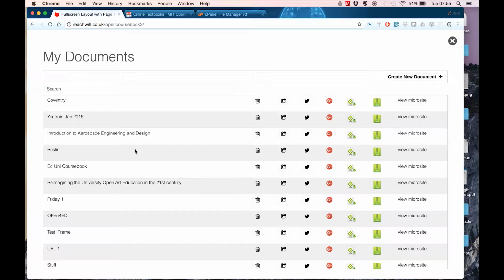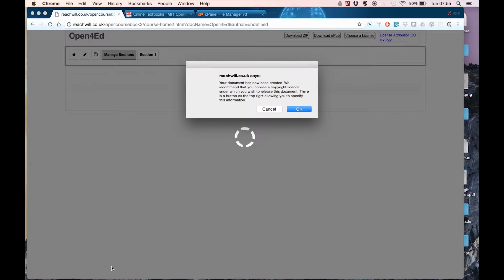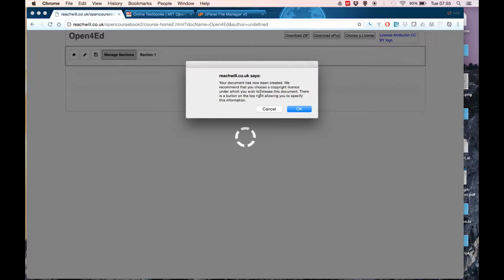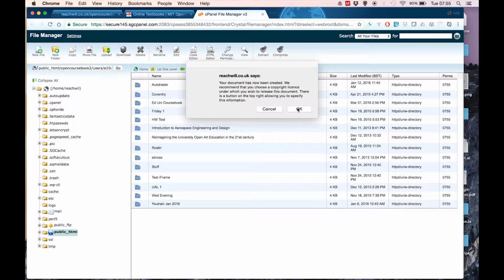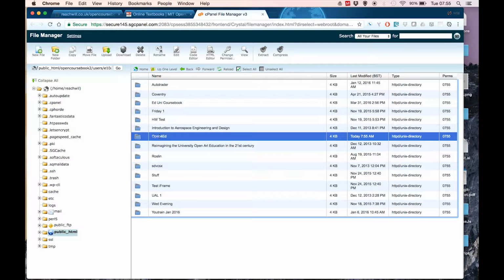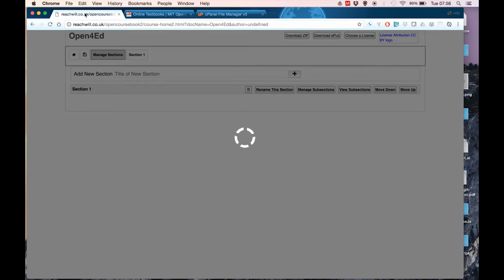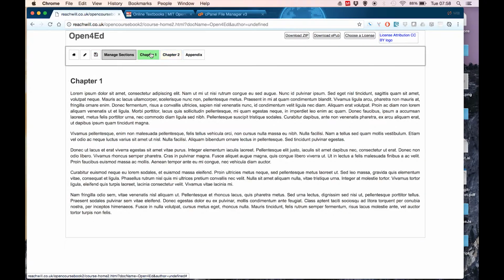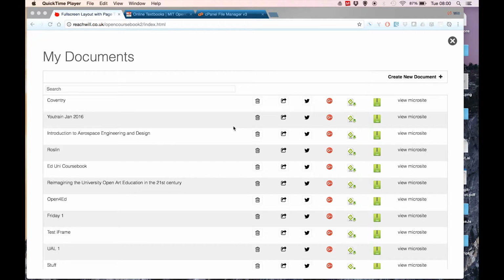OPEN4Ed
A short description of a prototype of a browser based document creation tool primarily aimed at the creators of learning materials.

The tool is designed to output pure standalone HTML documents with no dependency on proprietary backend systems. Each document is downloadable in a form ready to be placed on any web server. Authors in essence have access to a web based authoring tool,  allowing them to easily create a navigable microsite for each document they publish.